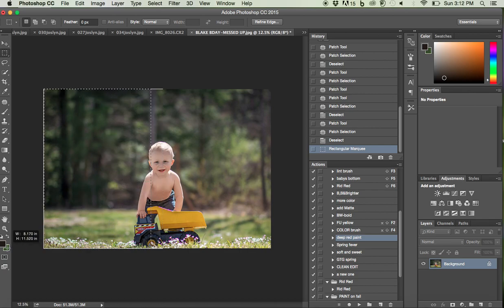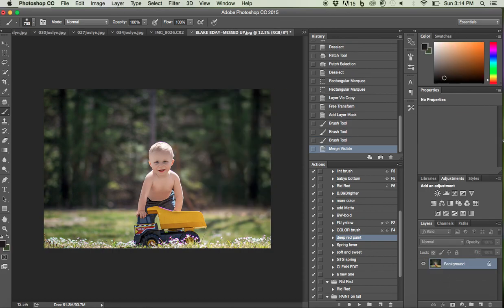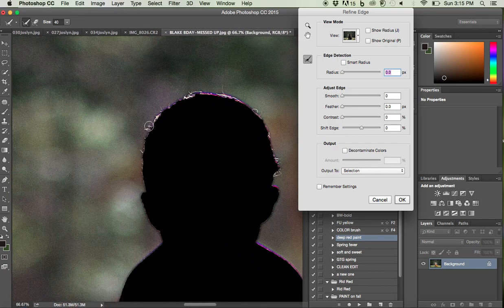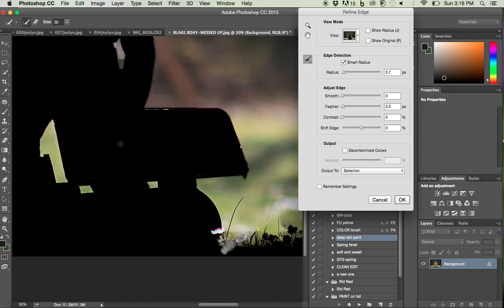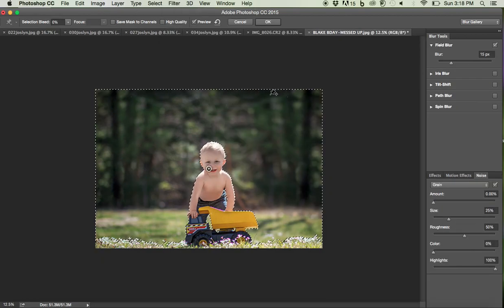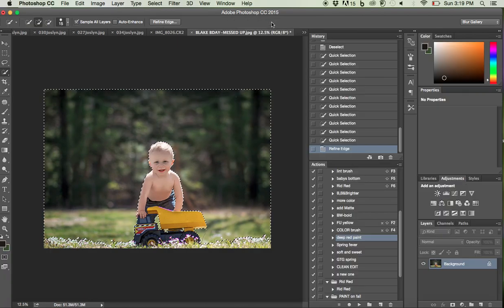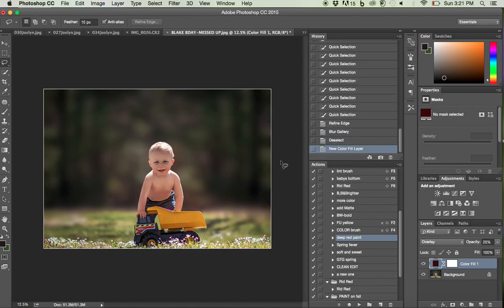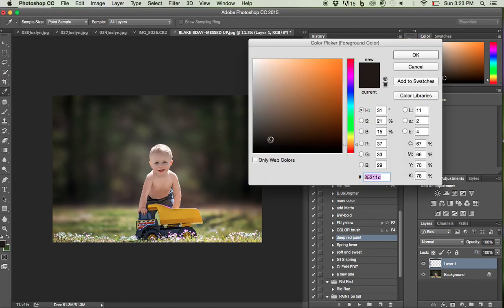Heavy background blur (photoshop CC)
How to create a heavy blur or bokeh in photoshop